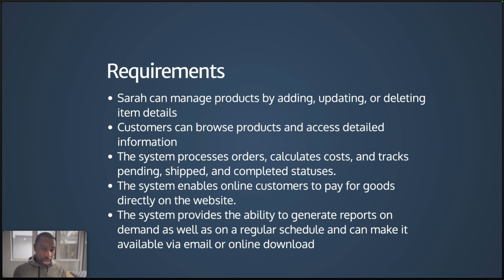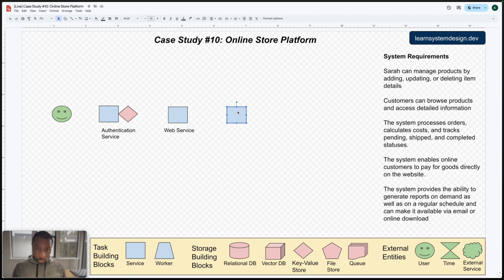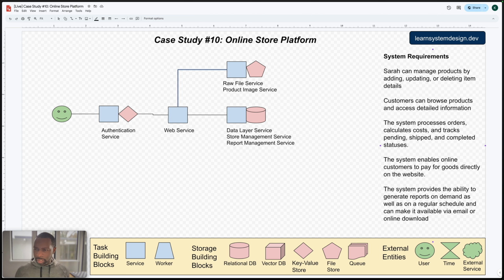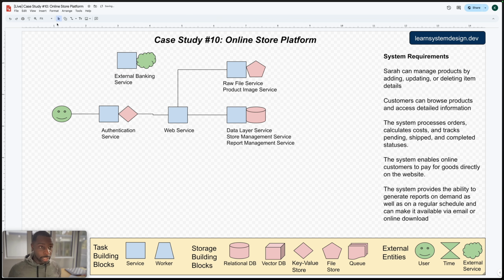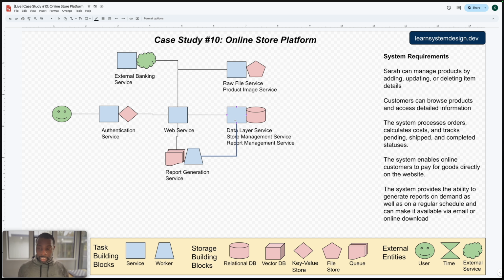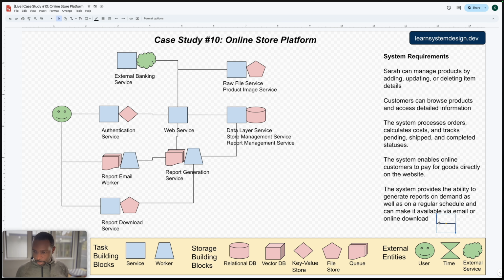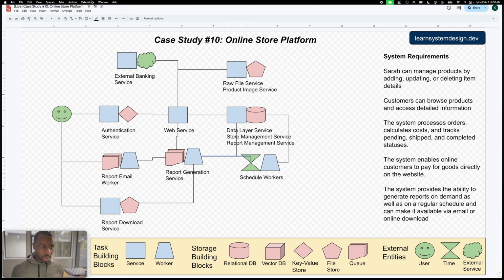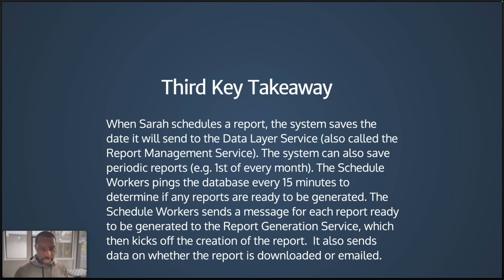Designing an Online Store: Reports On Demand and On Schedule | Case Study 10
Sarah is turning her handmade jewelry business into an online store: manage products, process orders, take payments, and generate reports whenever she needs them or on a fixed schedule. The reporting requirement is the interesting design problem here.

What You'll Learn:
- Why payments route through an External Service wrapped in your own Service, the same pattern used across every case study that touches money
- How a single Queue and Worker generate reports whether the request comes on demand from the web Service or from a scheduled Worker, because the report generation Service does not need to know which triggered it
- Why report delivery splits into two paths: an email Worker for attachments and a download Service for direct links
- How scheduled Workers check the database periodically (not continuously) for reports that are due, keeping the design simple
- Why store management, product images, and reports all live behind the same data layer Service pattern

Why It Matters:
Notice the reused shape: a Queue that does not care where the request came from. That is the kind of abstraction a senior engineer reaches for on purpose, so two different triggers do not turn into two different systems to maintain.

Part of the Systems Thinking Lab case-study series: 15 real applications designed from the same 7 building blocks.